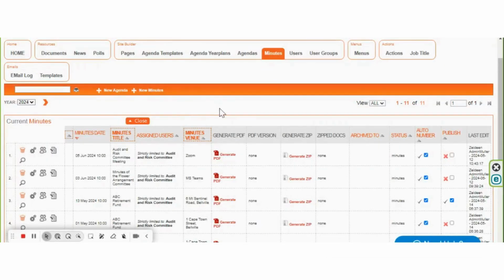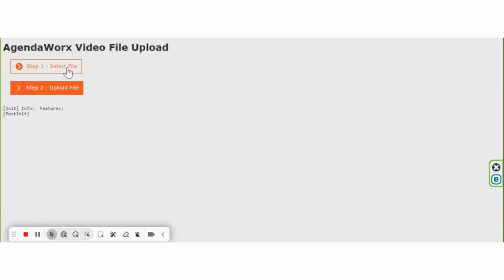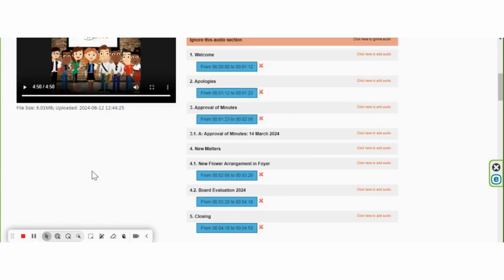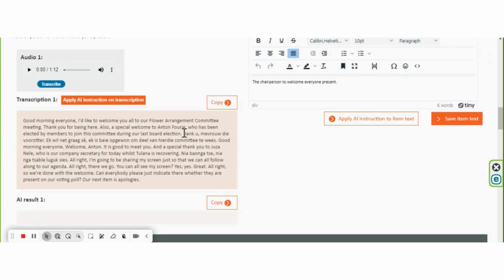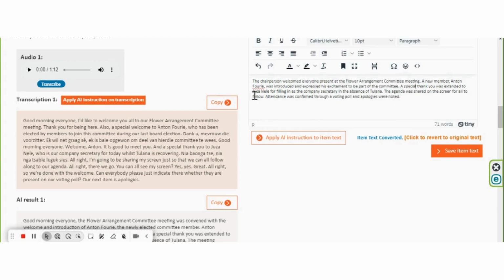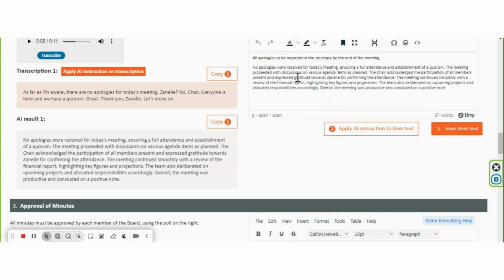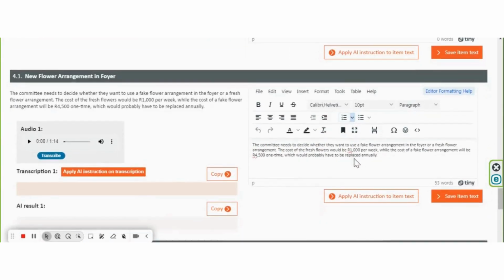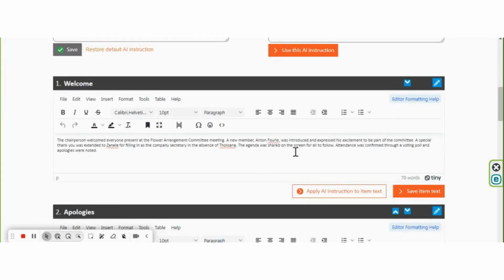How to create your minutes and using AI to do your minutes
Want to do all the work yourself? No! We want AI to do it! AgendaWorx AI can create your minutes 100 times faster. All AgendaWorx AI needs is your board pack or agenda to know what items were discussed and what information was presented, along with your meeting recording. And voila! Done in less time than grabbing a coffee.